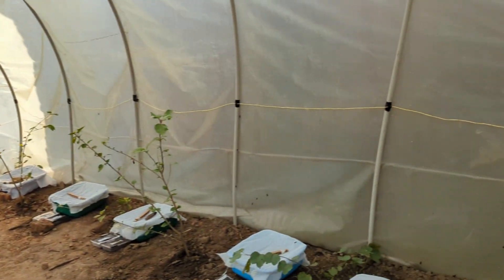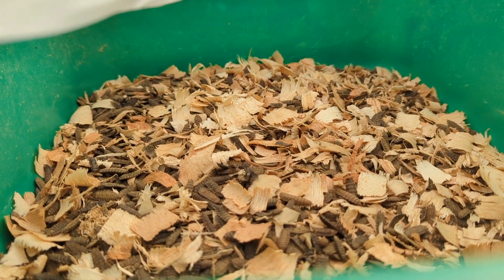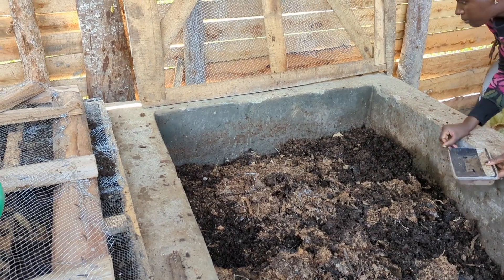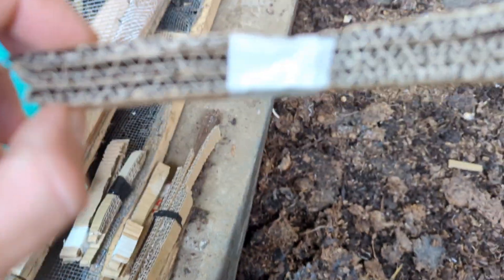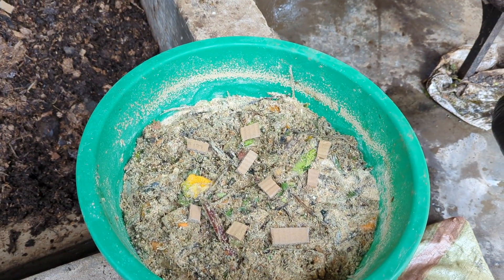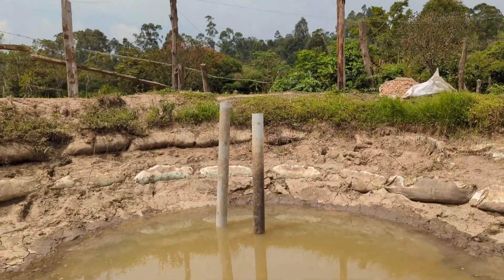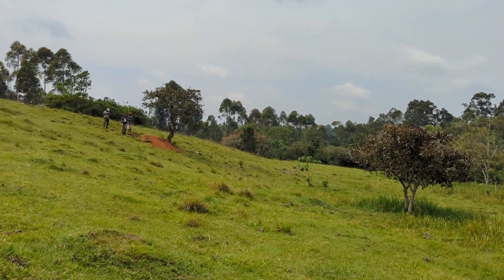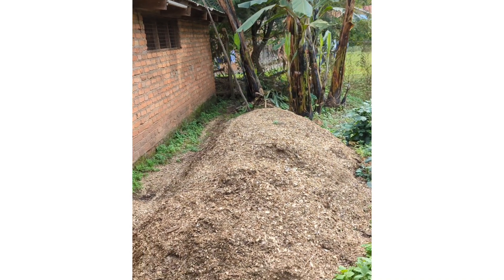BSF Update - finally getting BSF Eggs!